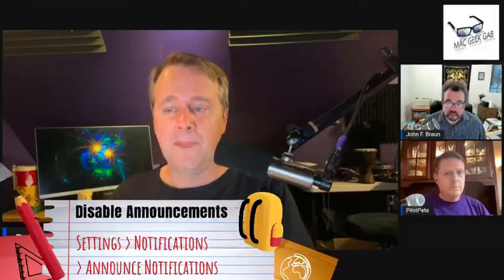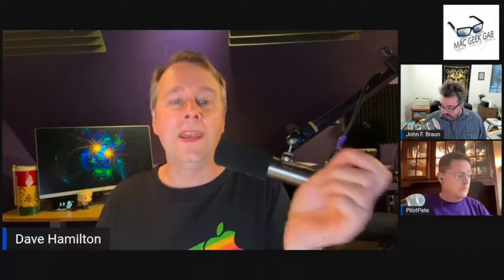How To Disable AirPods Message Announcements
Settings - Notifications - Announce Notifications
Learn more in this mini-segment